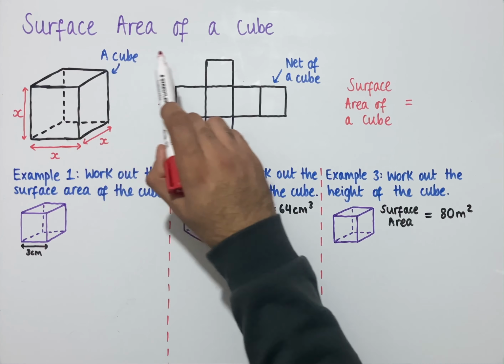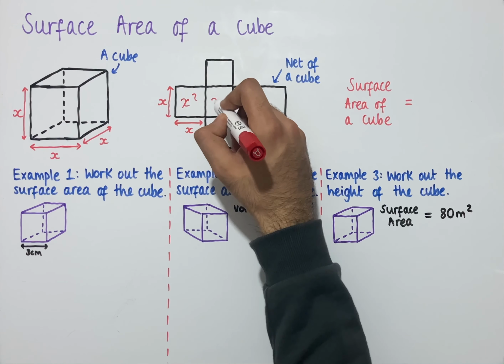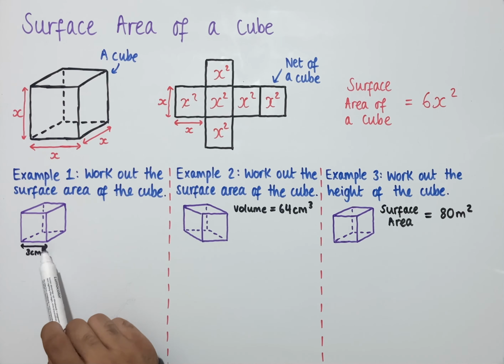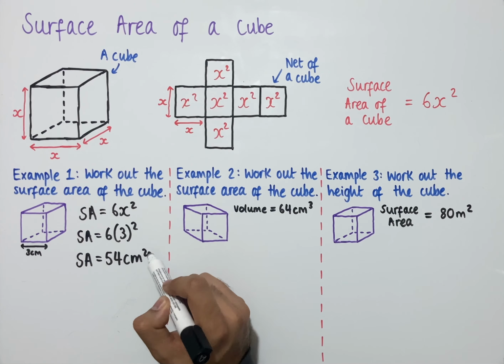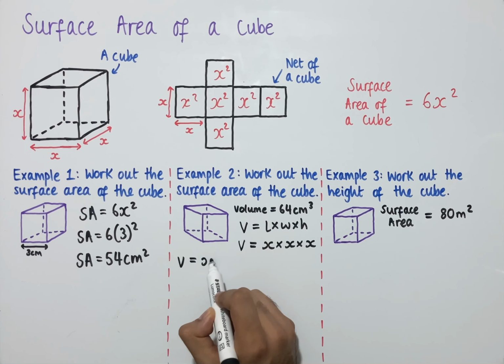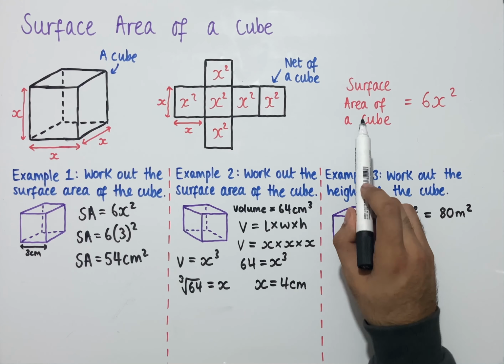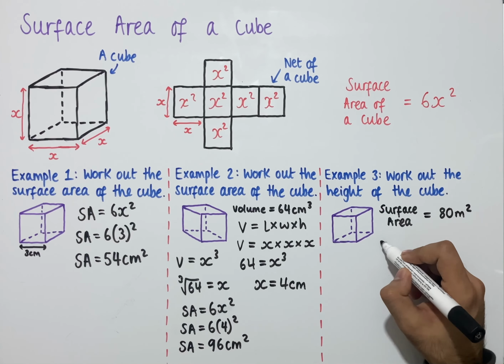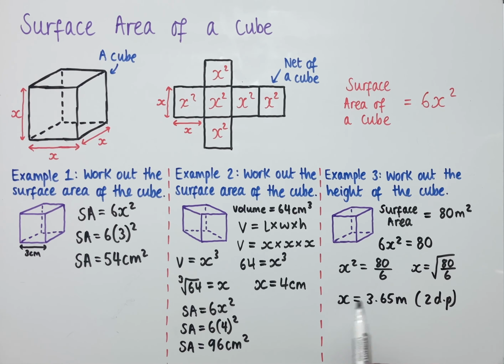Surface Area of a Cube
In this video we look at how to work out the surface area of a cube including three examples where the formula for surface area of a cube is used.